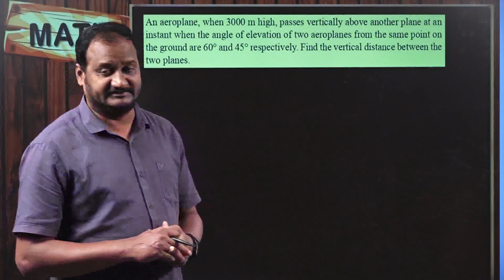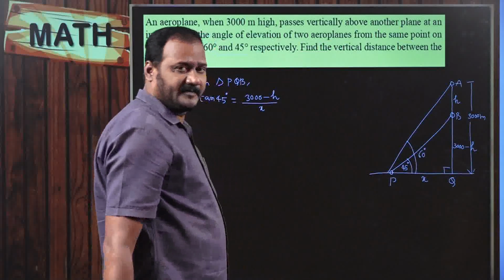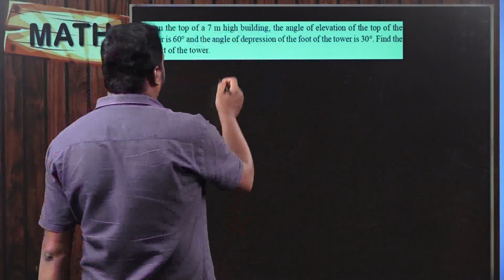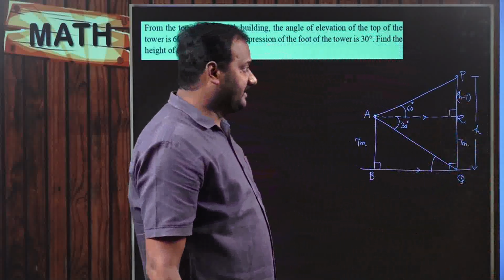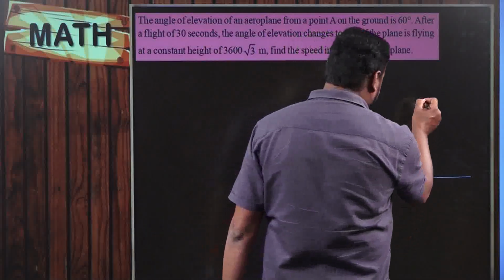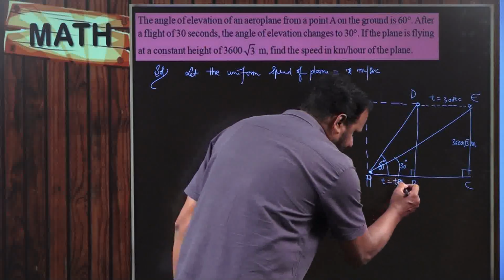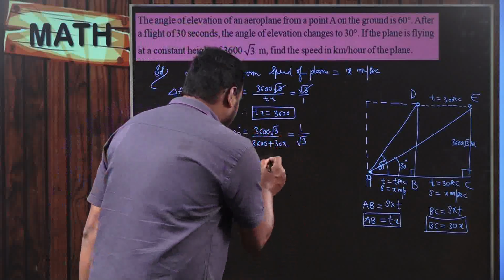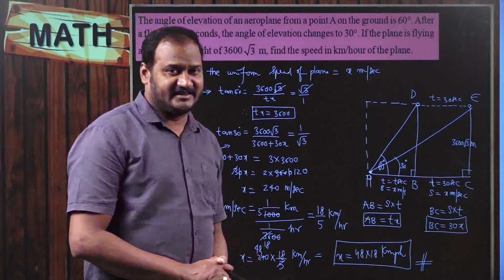CBSE Grade 10 Ch 9 some applications of trigonometry 2 cbse problems part 2